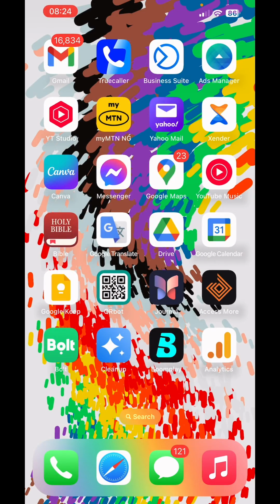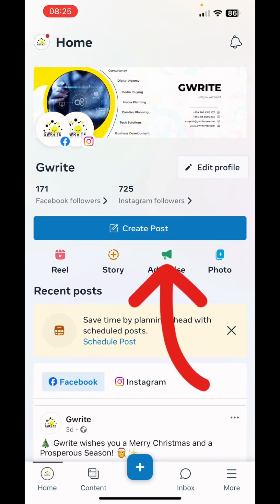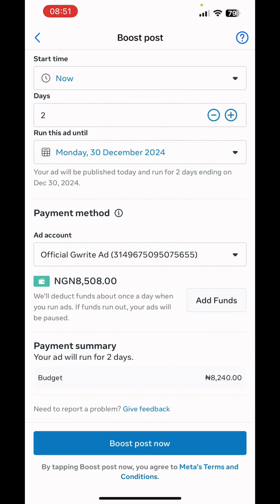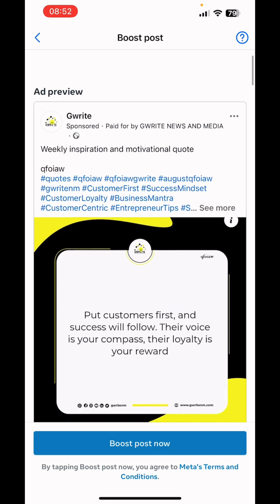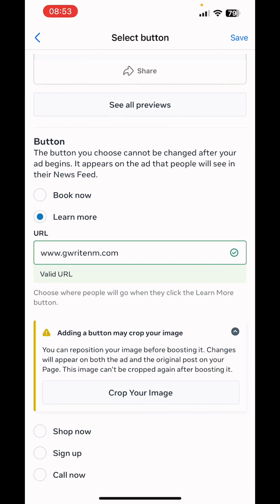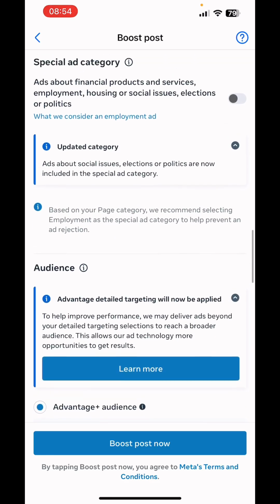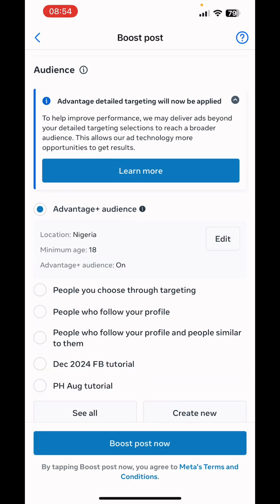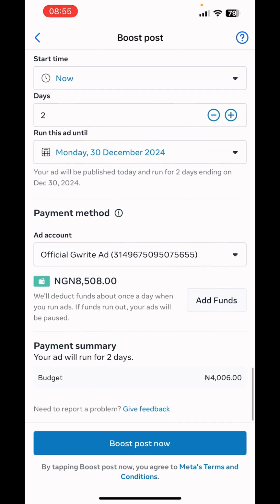How to Launch a Facebook Post Boosting to send Website Traffic using Meta Business Suite App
Learn how to launch a Facebook post-boosting ad campaign with the goal of driving website visits to an external website using the Meta Business Suite app. In this step-by-step tutorial, we'll show you how to create and optimize a post boosting ad campaign that drives website traffic and grows your online presence.

By the end of this video, you'll know how to:

1. Access the Meta Business Suite app and navigate to the ad creation section
2. Select the "Website Visits" goal and choose your target audience
3. Choose a compelling ad with eye-catching visuals and persuasive copy
4. Set your budget and schedule for your ad campaign
5. Track your results and optimize your ad spend

Using the Meta Business Suite app, you can easily create and manage your ad campaigns, track your results, and optimize your ad spend to get the best possible ROI.

Whether you're a small business owner, marketer, or entrepreneur, this video will show you how to launch a successful Facebook post boosting ad campaign that drives website visits and grows your online presence.

4. To Access the full training on Professionally Meta Ads Manager Training on a Desktop